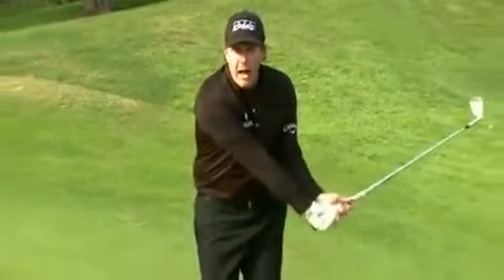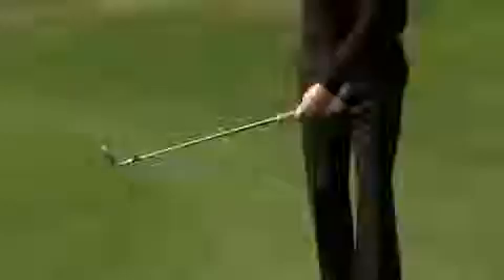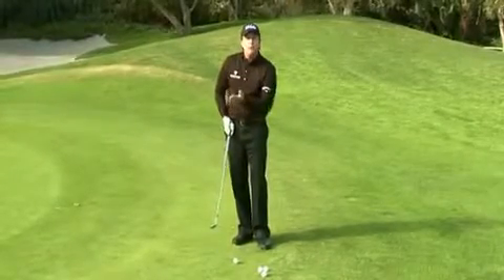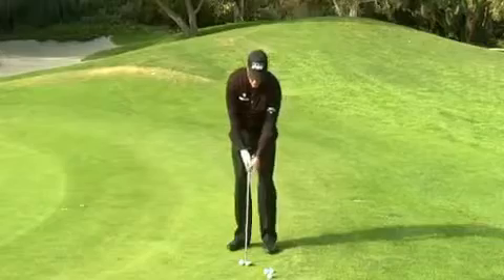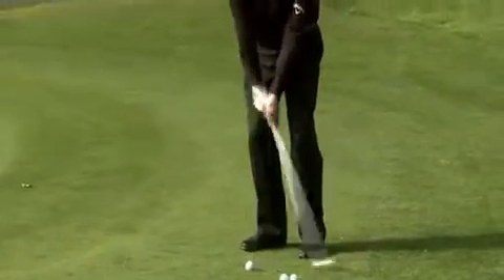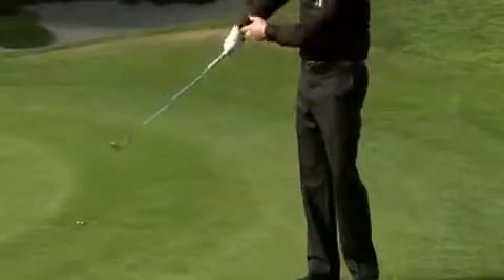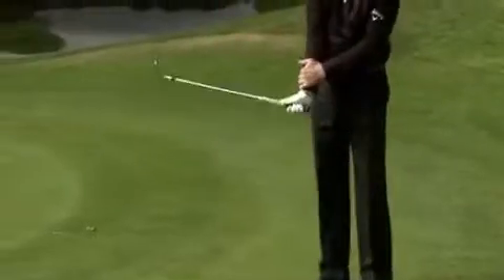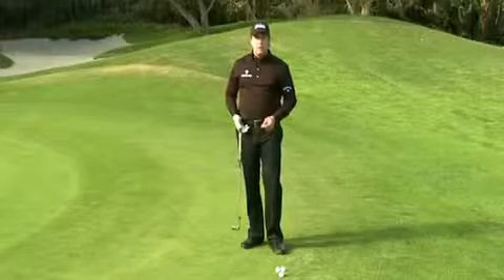MILANO GOLF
Milano Golf -- Video -- Tecnica -- Mental e Coaching Golf Program -- Psicologia del Golf -- Sviluppo di Risultati -- Golf Pro Training -
Tecniche e Suggerimenti Psicologici e Tecnici per Migliorarsi e Crescere Golfisticamente